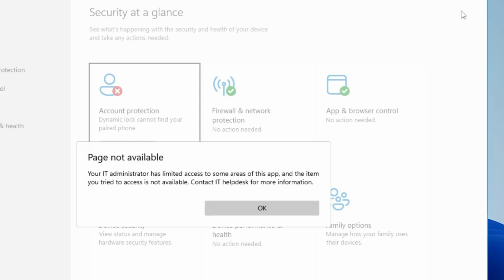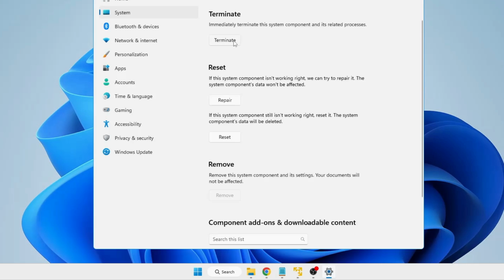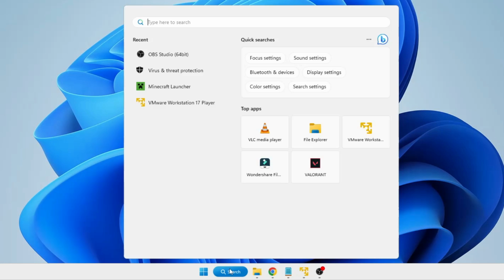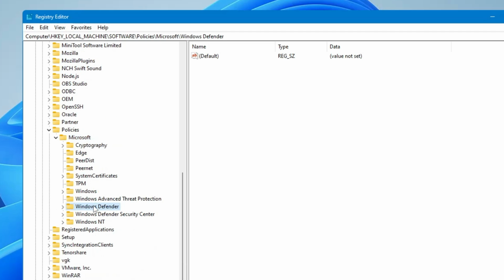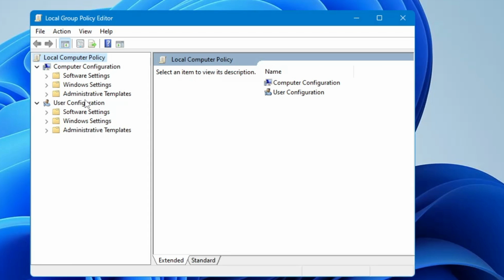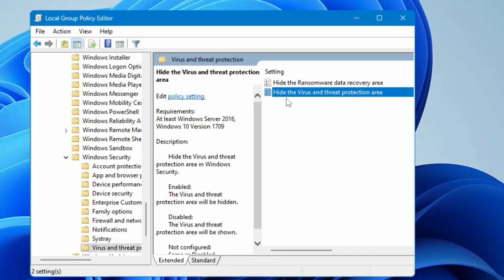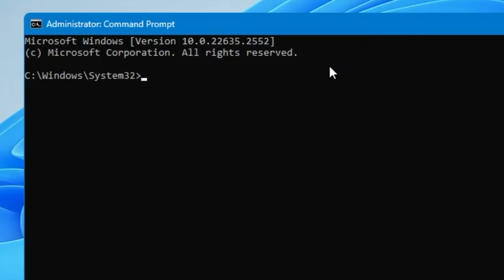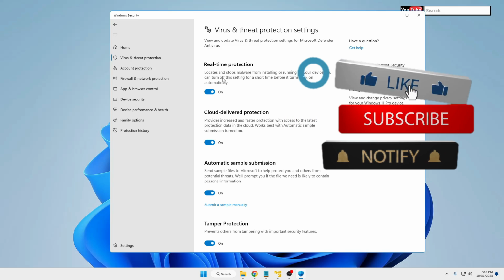(NEW FIX) "Page not Available your IT Administrator has limited access" Windows 11/10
Check this best and easy fix if you are getting error popping up saying Page not Available your IT Administrator has limited access while opening Windows security in Windows 10 or 11.

☑ Watched the video!
☐ Liked?